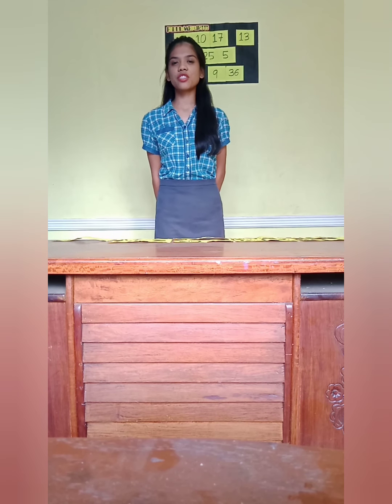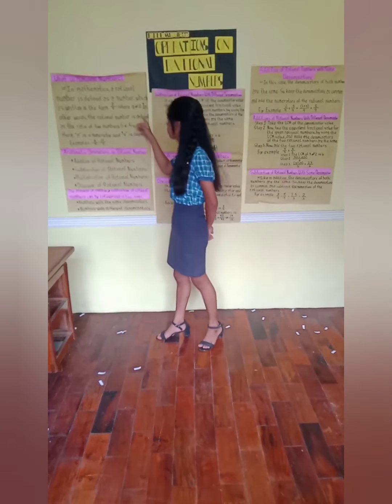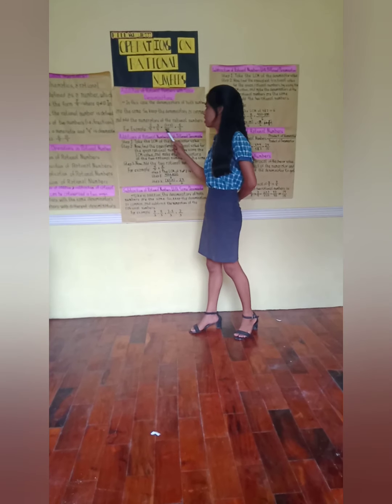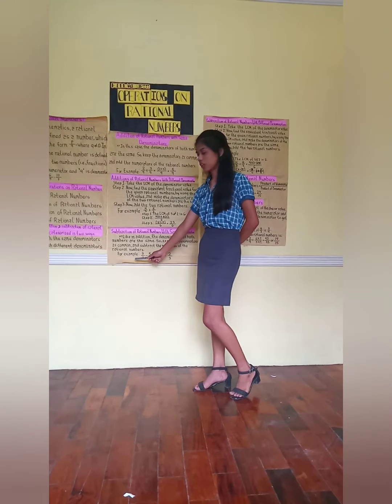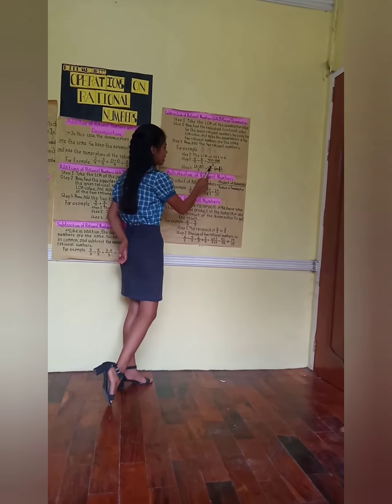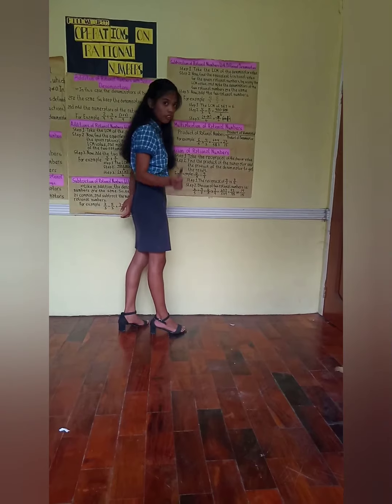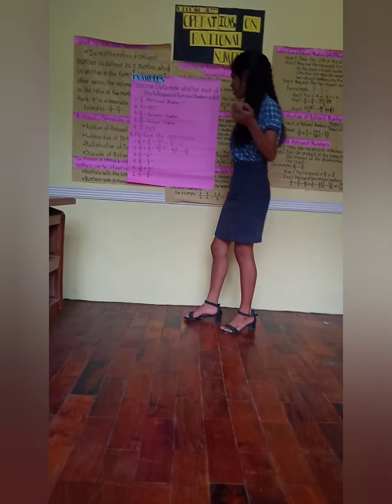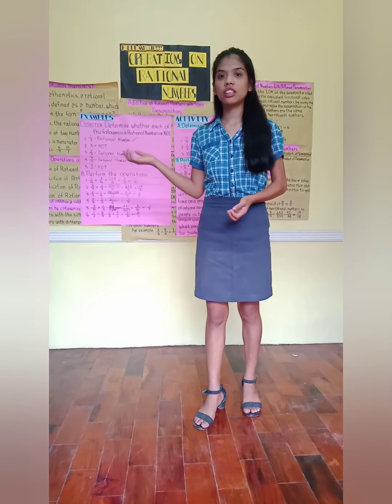DEMO TEACHING ABOUT OPERATIONS ON RATIONAL NUMBERS